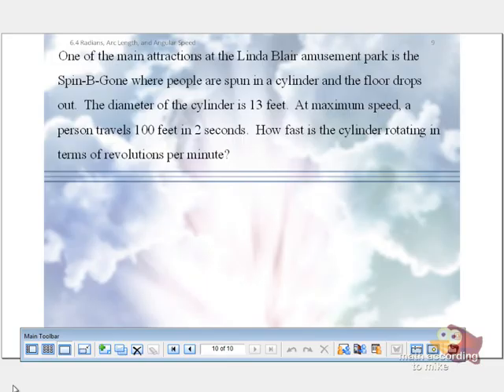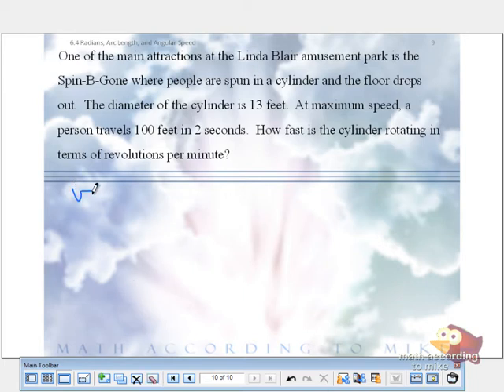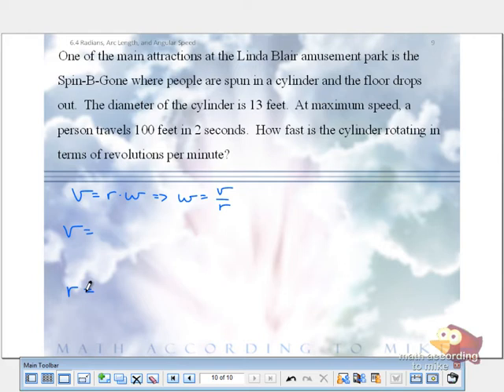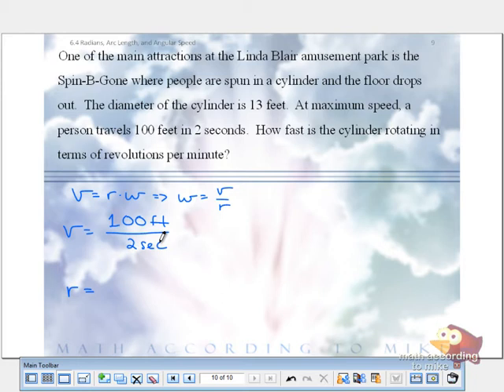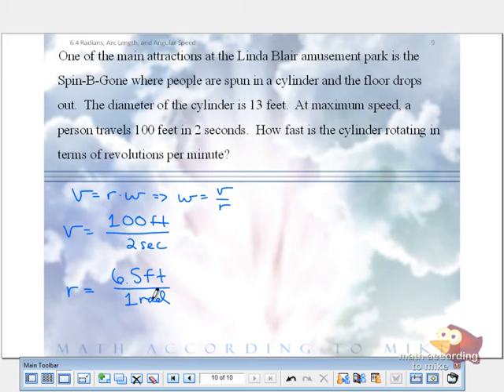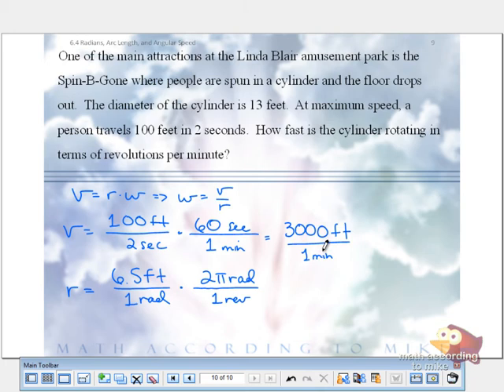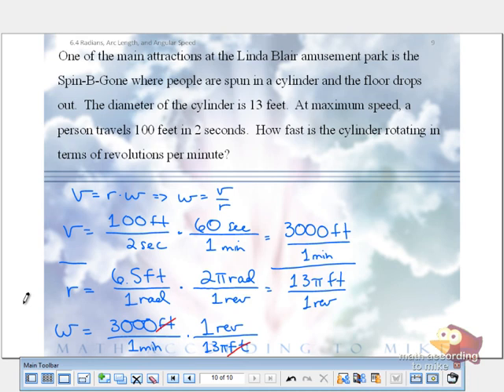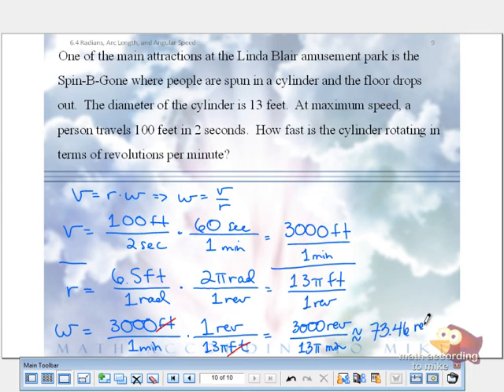Linear and Angular Speed Part 2